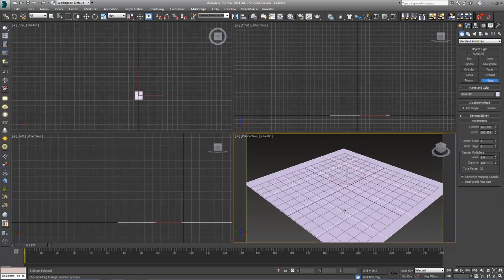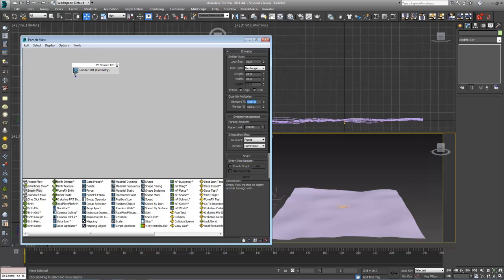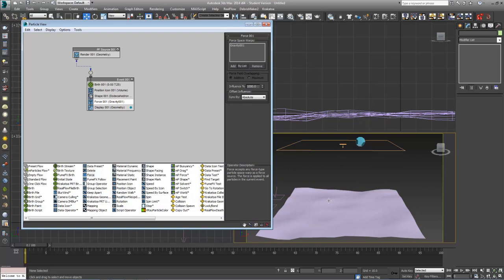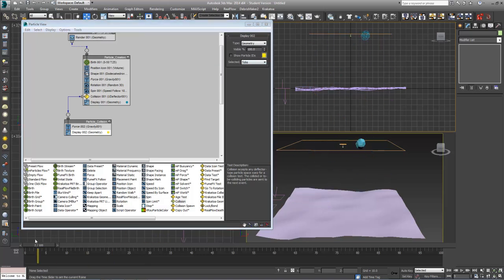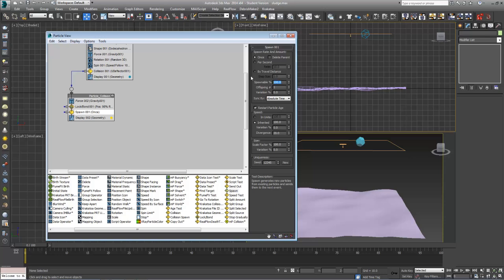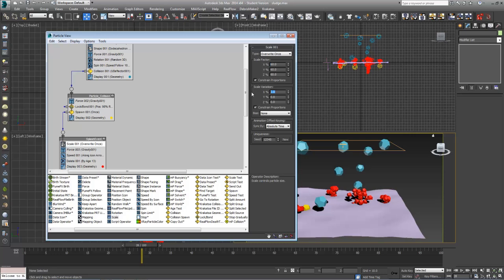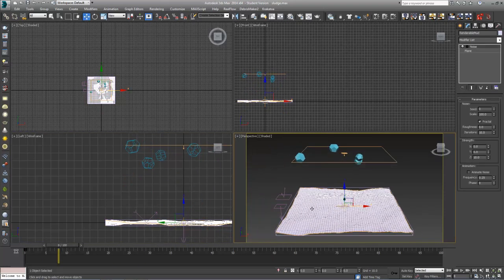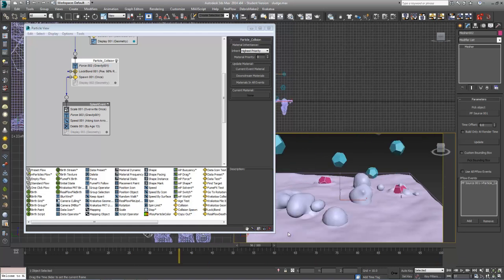Sludge - Particle Flow Tutorial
This video demonstration will show you how to create a particle flow system along with some other animation fun that can simulate objects plopping into a sludgy mud or pea soup of sorts.